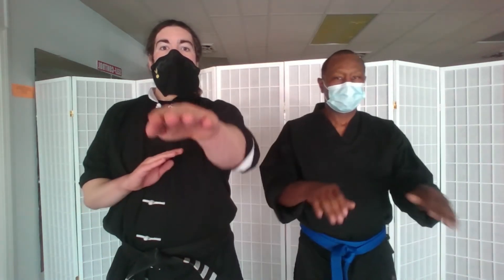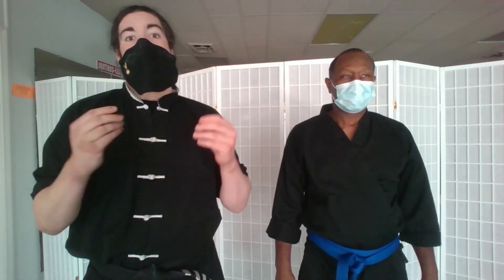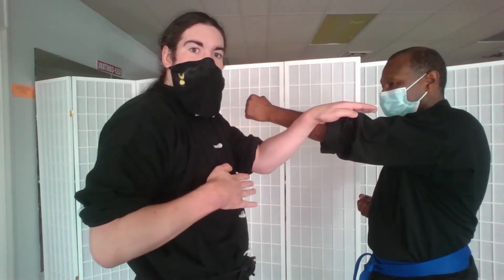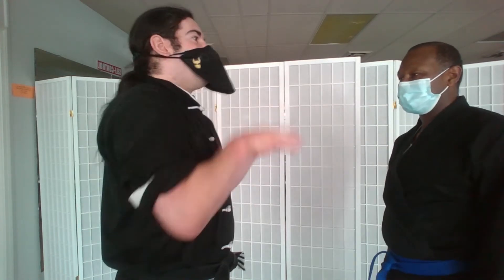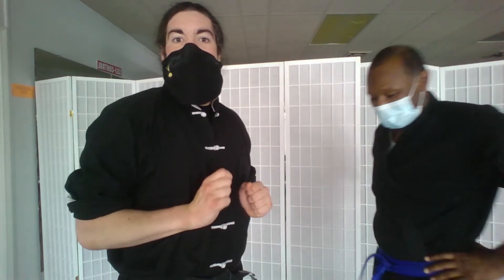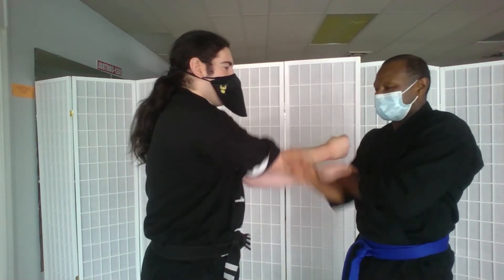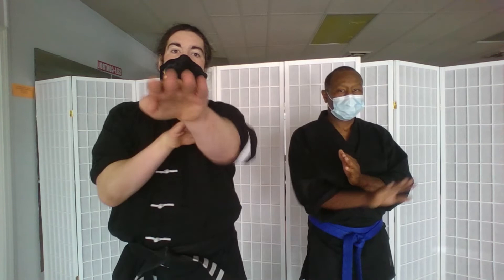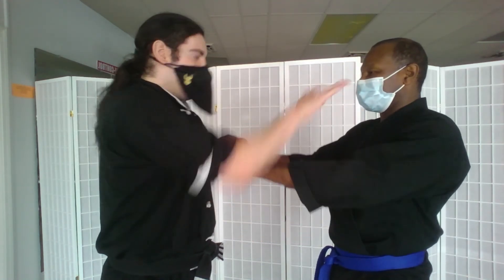Biu Sao "Thrusting Hand"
In this video Carl and I will be demonstrating the Biu Sao: thrusting hand (also called "darting hand" or "piercing hand"

I'd like to thank Carl for assisting me.